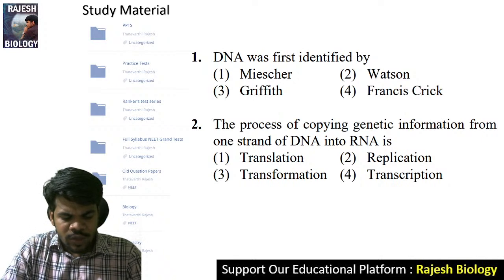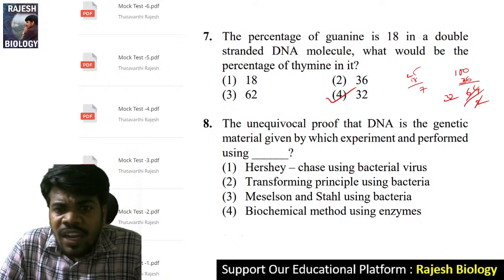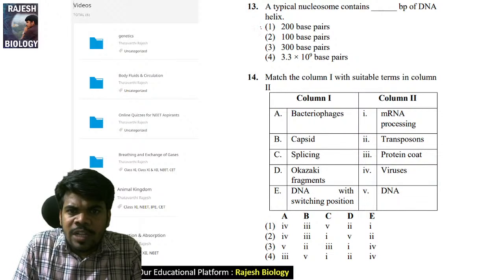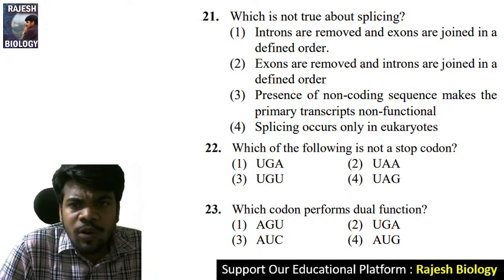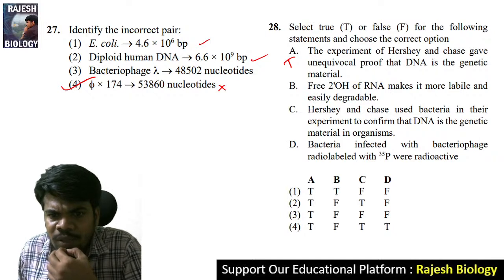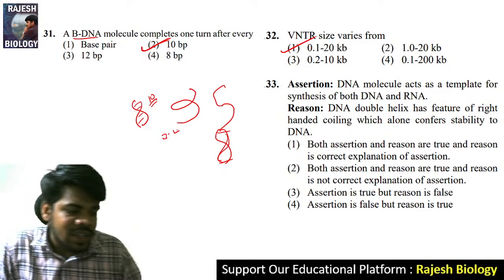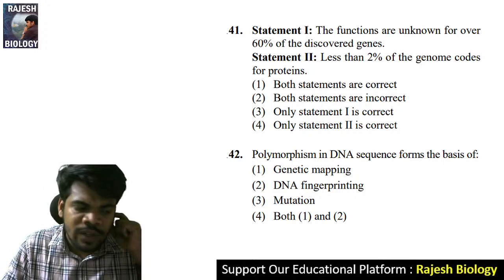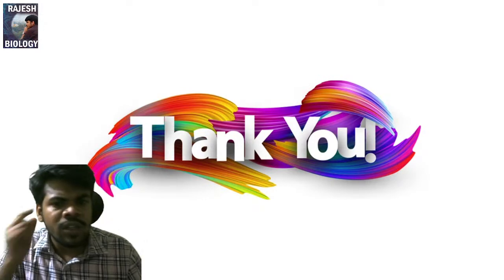Practice Test 20 | NEET 2023 | Class XII | Botany | Molecular Basis Of Inheritance | Rajesh Biology